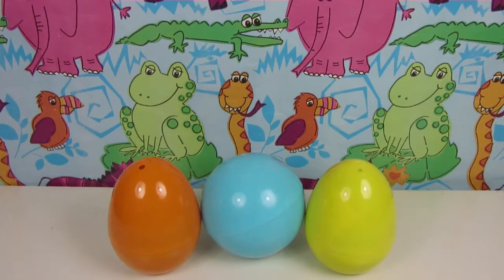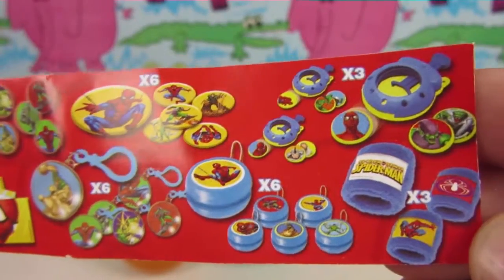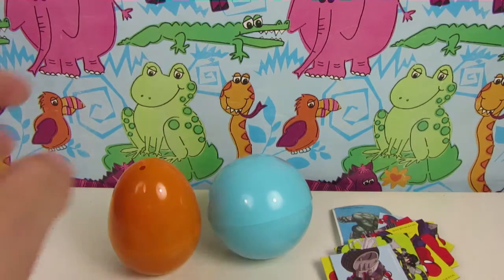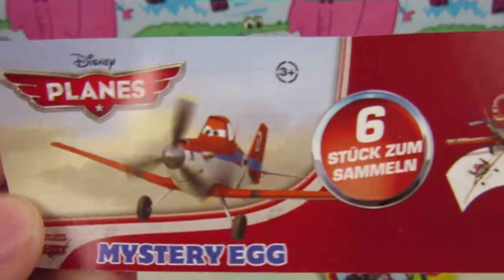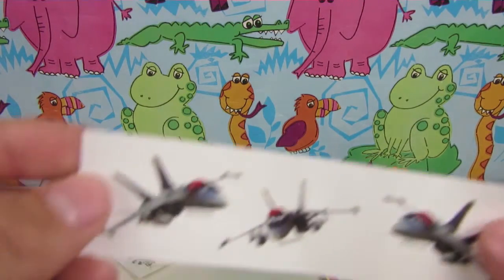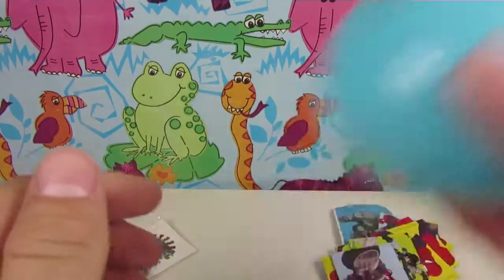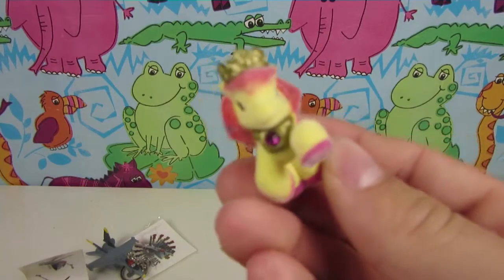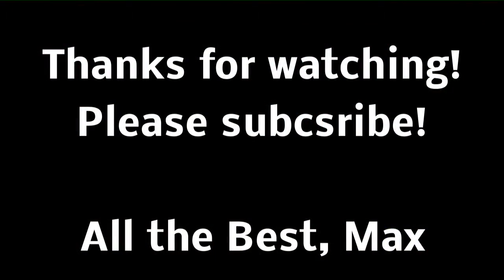Unwrapping 3 Surprise Eggs Filly Elves, Disney Planes, Spider-man